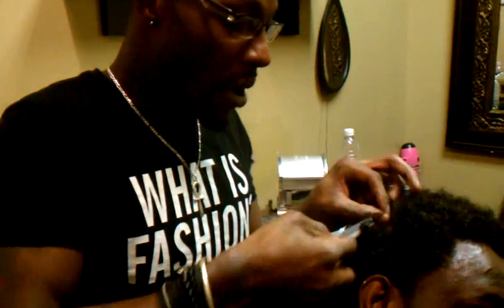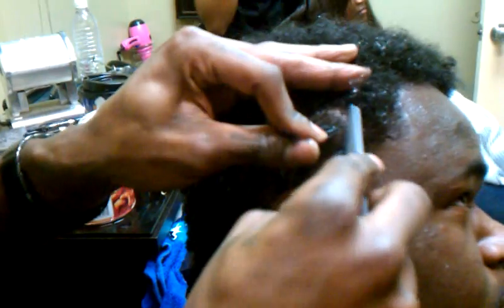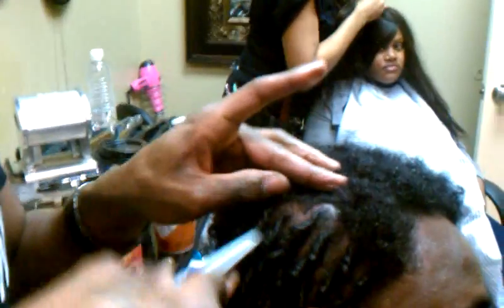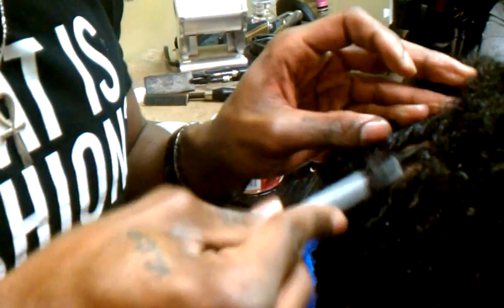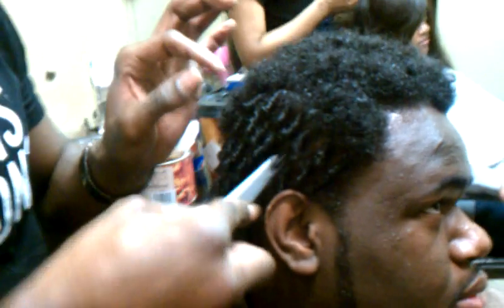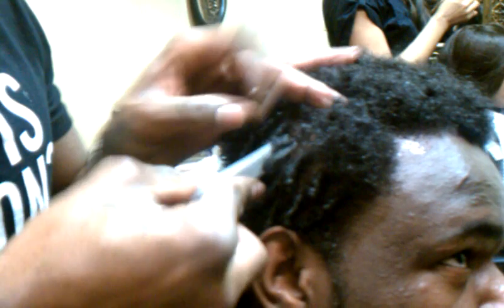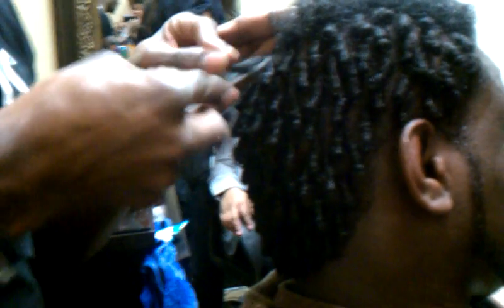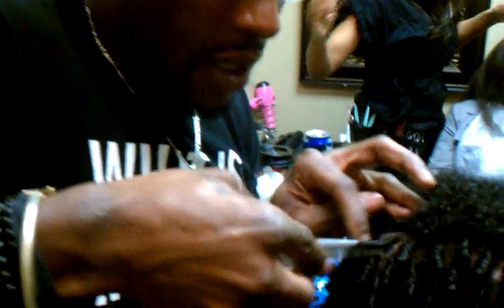Starter locs part design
FACEBOOK DAMIAN WALTER
TWITTER HOUSTONDREADS